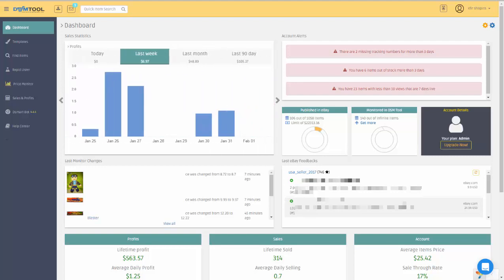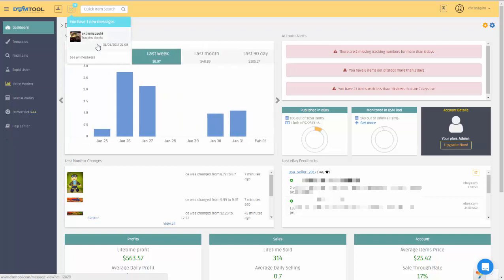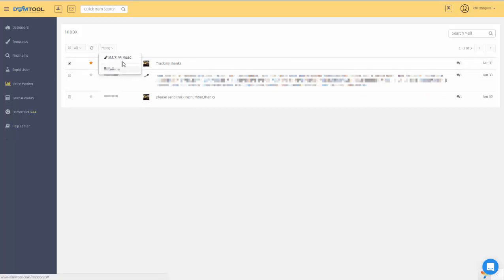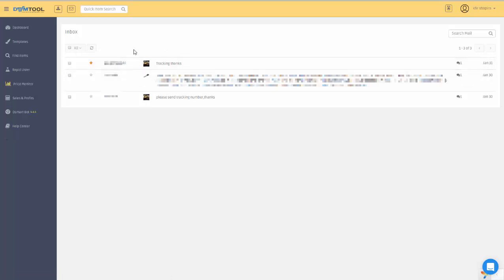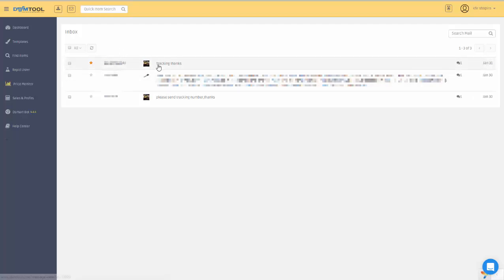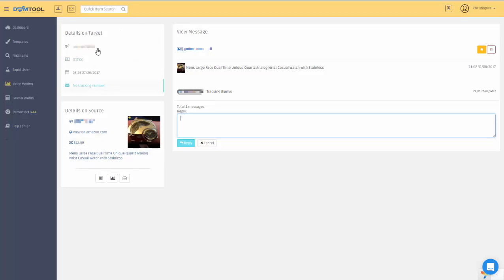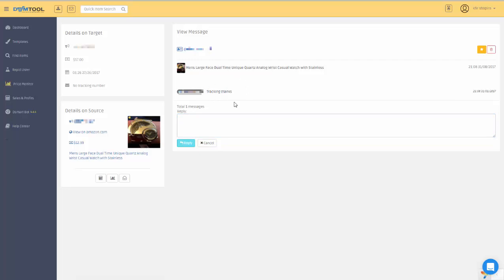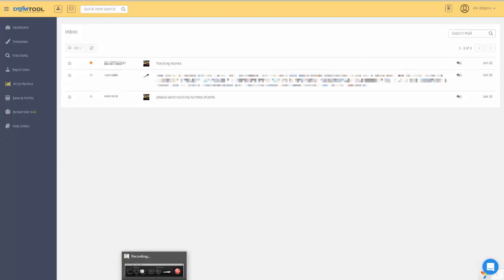DSM Tool Messages Center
Introducing the DSM messages center. Now you can manage your messages in eBay without exactly logging in to eBay. You can manage them straight from the DSM tool platform. Watch the video to show you how it is done.